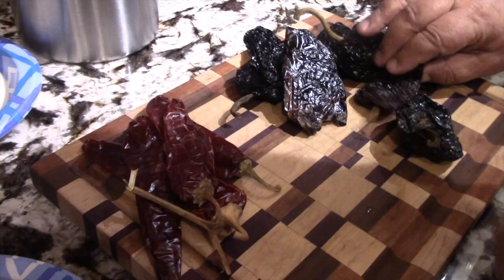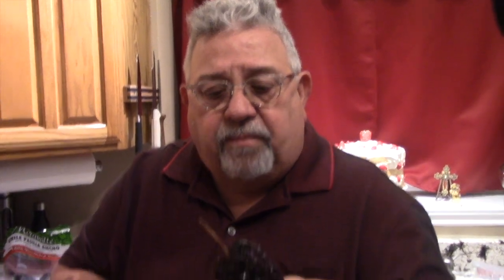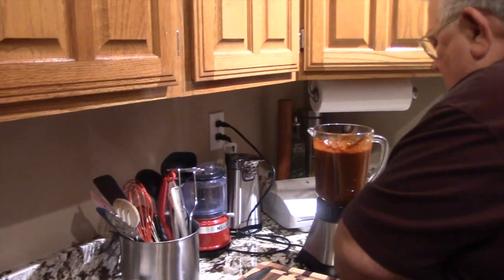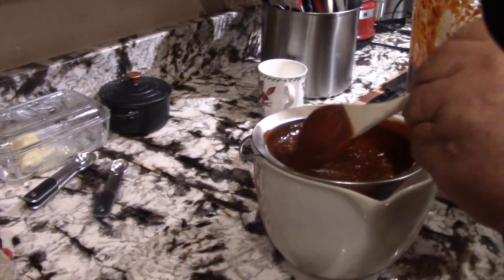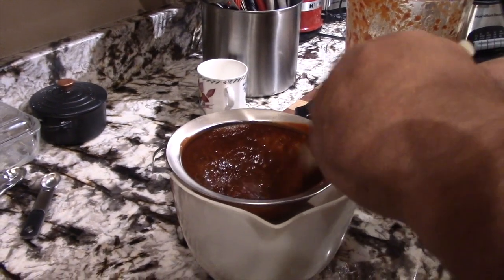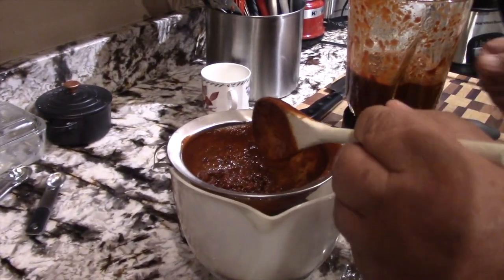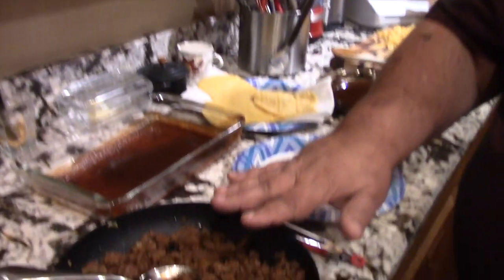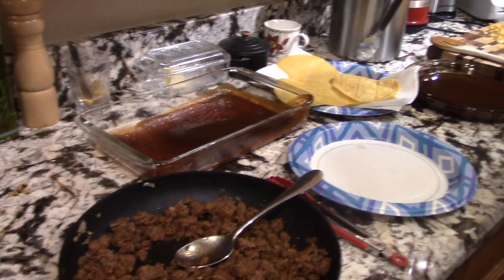Tex Mex Enchiladas with Homemade Enchilada Sauce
Tex-Mex beef enchiladas with homemade enchilada sauce.great addition to your recipes files.